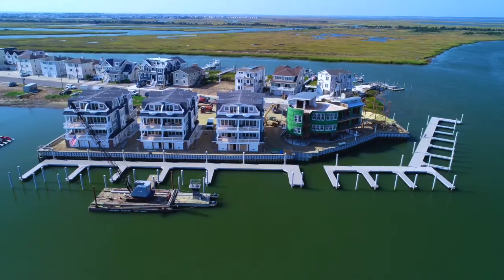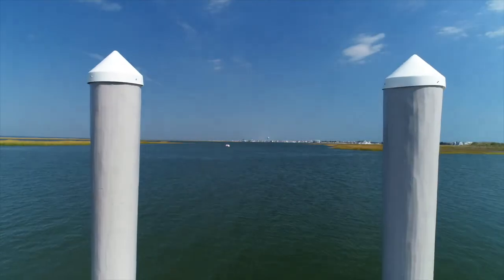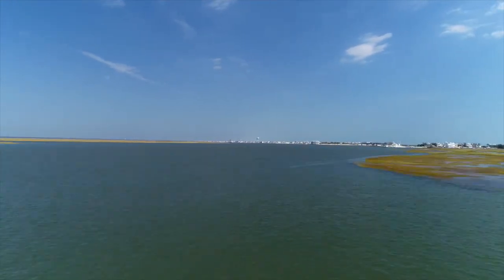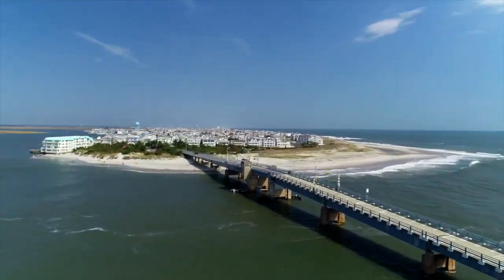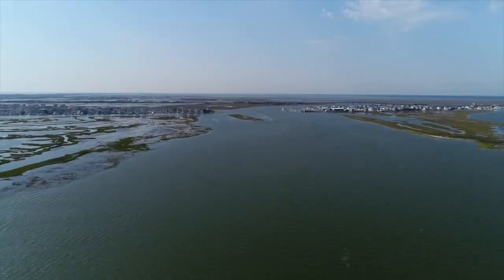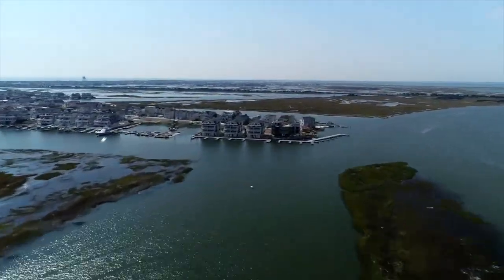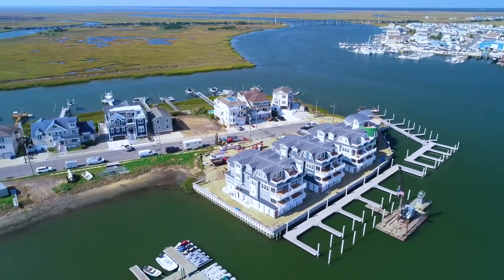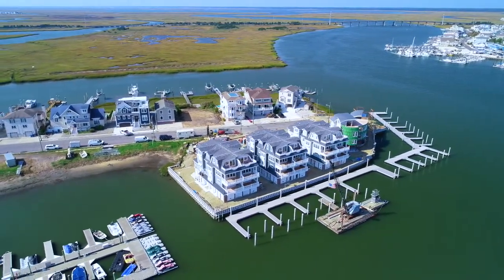The Marina at Avalon Anchorage Marina Tour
The Marina at Avalon Anchorage:

The Site - A true waterfront fishing, sailing, watercraft, and boater’s paradise located at the end of the 21st Street peninsula on the intra-coastal waterway in Avalon New Jersey. This magnificent site is one of the most picturesque big water locations in all of South Jersey. Situated at the end of Pennsylvania Harbor at the Intracoastal waterway, this property affords huge bayfront water views as well as the natural waterfowl habitat of Cedar Island and Island in the Sun. Blue Herons, egrets, cormorants, terns, laughing gulls, gannets, ducks, geese and a plethora of other shore birds and animals share this beautiful and unique one of a kind location.

The Lay of the Land - Surrounded by water on three sides, each of the buildings are positioned so as to allow for maximum light, airflow, and views.  The architectural design features a multitude of windows that frame and capture the raw beauty that this one of a kind site affords. The bulkheaded upland site of the Anchorage extends outward some fifty feet into the Pennsylvania Harbor. Another unique feature is the 20 FULL FEET between each of the townhouse units which is more than Avalon zoning calls for. These aspects allow for views that transcend that of the neighboring Bayfront properties and is patently unique to this site.

The Townhouse Units - The Marina units are the only true four story residential properties in all of Avalon. Each custom unit offers five bedrooms, five and a half baths, each with two-car garage as well as a driveway and additional off-street parking for guests.  These state of the art townhomes are equipped with a high end kitchen package that includes Wolf ranges, Bosch refrigerators, hardwood cabinetry and granite countertops. Each unit will be sold fully furnished and decorated by designer Andrea Powell from Complete Interiors in Avalon, New Jersey.

The Docks - Each townhome unit comes with a generous boat slip to accommodate a 30ft vessel as well as a wave runner slip at the Marina’s brand-new, state of the art docking facility.   The new aluminum docking system engineered, designed, constructed and installed by Channel Marine will set the bar and act as the new standard for boat docking systems in South Jersey.

The Construction - The marina is being built by the highly regarded construction firm of Thomas Welsh Builders. For over thirty years Welsh builders has delivered high quality well constructed homes that have stood the test of time. Their vast knowledge and experience in construction will help bring the Marina project from a conceptual dream to a magnificent reality.

The Design - The Marina at Avalon Anchorage was designed by the regarded architectural firm of Olivieri, Shousky and Kiss.  The Olivieri firm has designed some of the finest and highly recognizable oceanfront and bayfront single family homes in Avalon.  They used their talents to design the exceptional front facade with its many windows and other architectural elements.

Financing - The Seller's are offering low interest owner financing to qualified buyers.  Please contact agent for further information on the various financing options. Sellers are NJ licensed Real Estate agents. An official draft of the condominium documents can be found in associated docs.